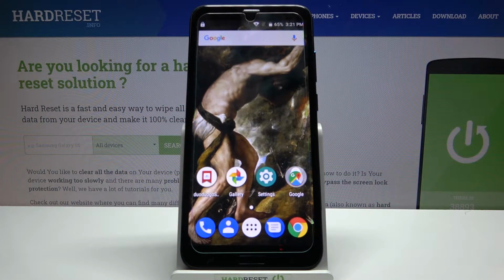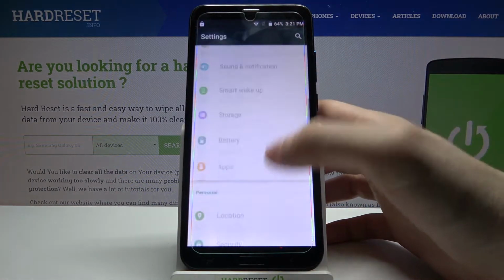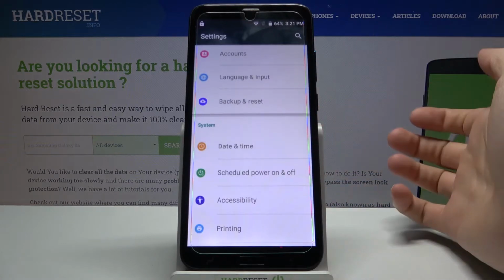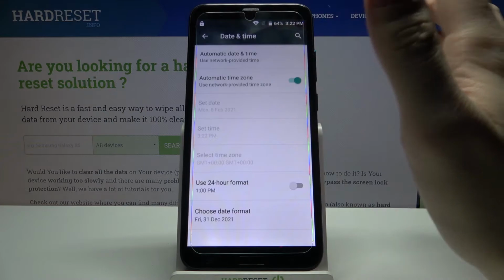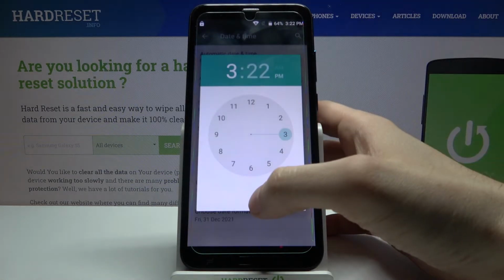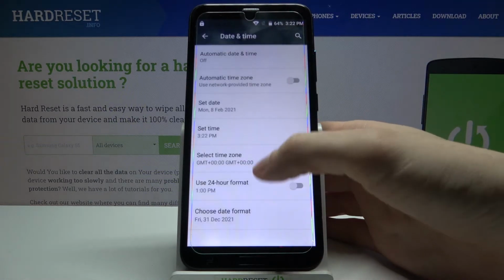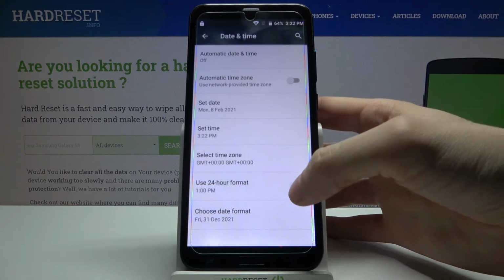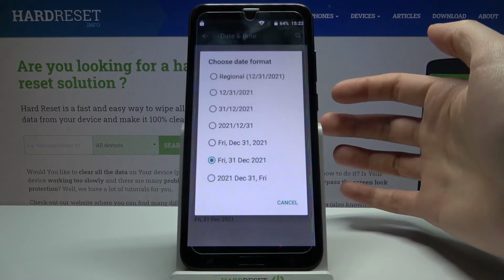How to Configure Date and Time on DUODUOGO J6+ - Time Settings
More Info DUODUOGO J6+:
If you want to configure the date and time on your DUODUOGO J6+, watch our tutorial and find out where the date and time settings are. You will need only a moment to figure out how to change the date, time, and time zone on your smartphone. Follow all the steps and set the date and time up!

How to set up the date on DUODUOGO J6+? How to set up the time zone on DUODUOGO J6+? How to change the date on DUODUOGO J6+? How to change the time on DUODUOGO J6+? How to set up the time on DUODUOGO J6+? How to configure date and time on DUODUOGO J6+?